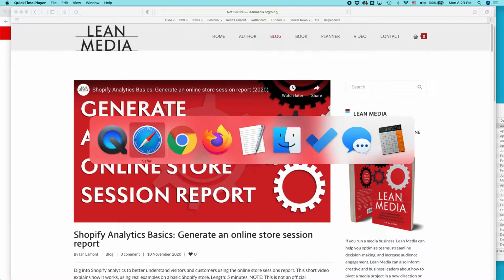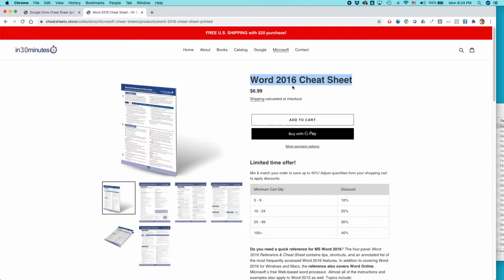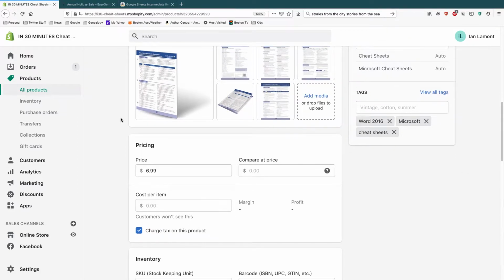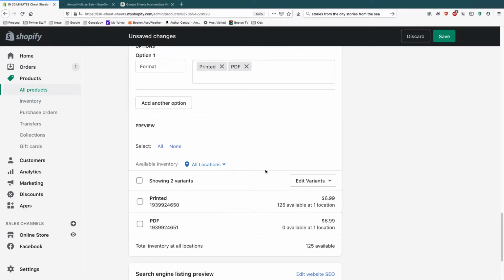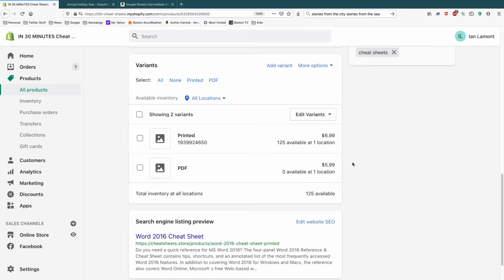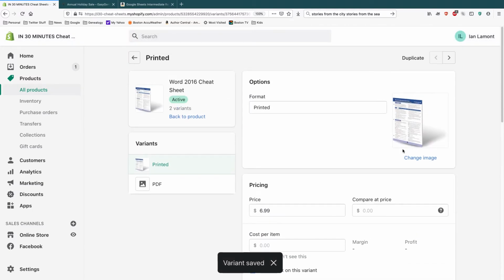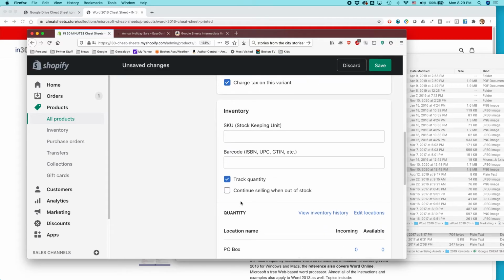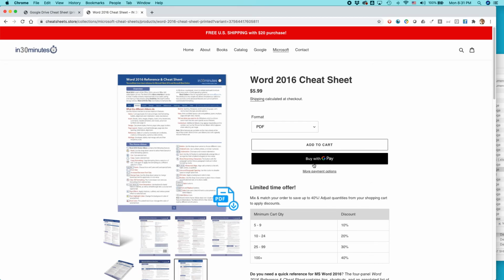Shopify Tutorial: How to Add Variants to Existing Products on Your Shopify Store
How to set up a variant for an existing product in your store. Narrator Ian Lamont operates two Shopify stores and explains how it works and how to get started.